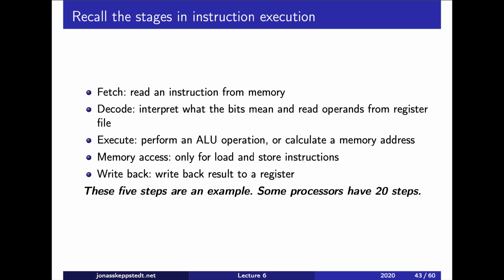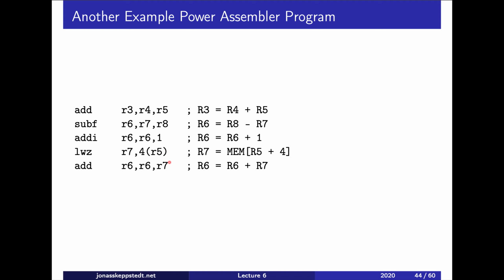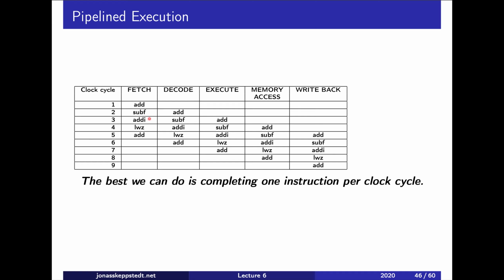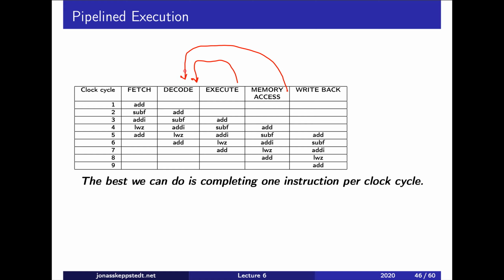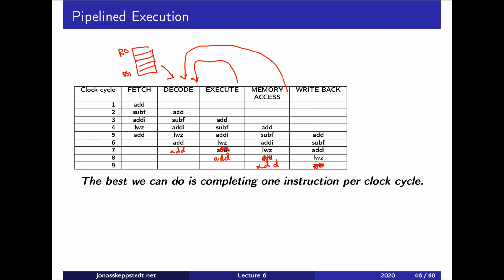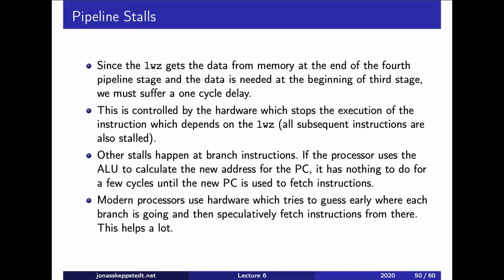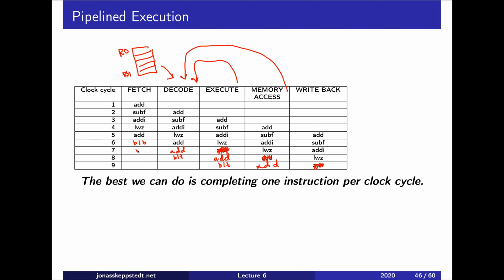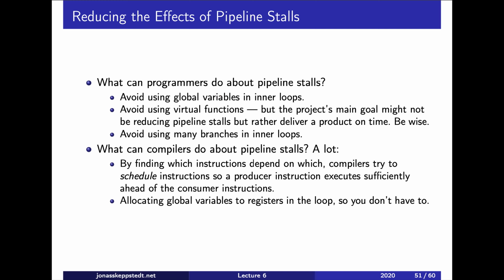F06 / 6: 3.3 Pipelined processors (level 3)